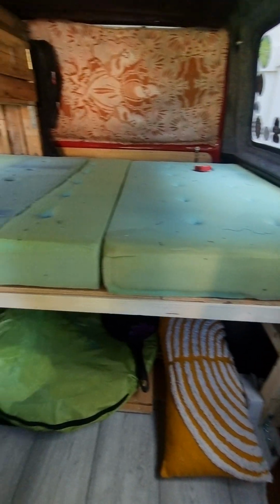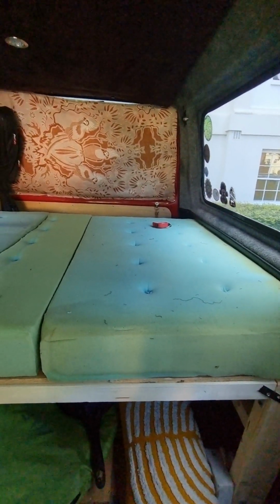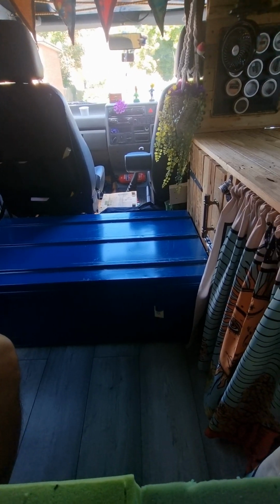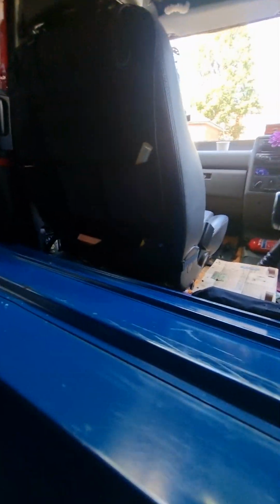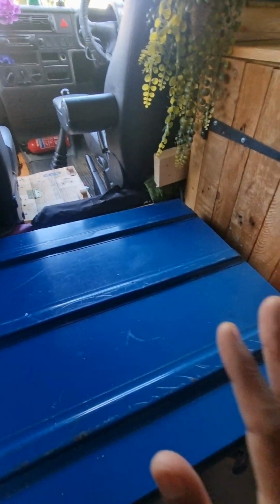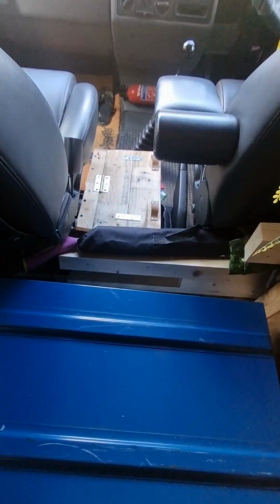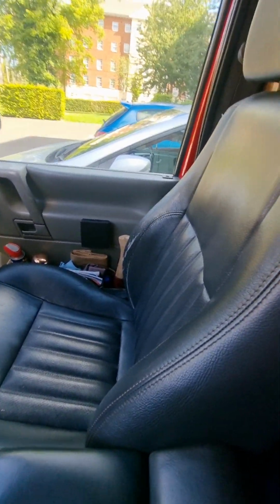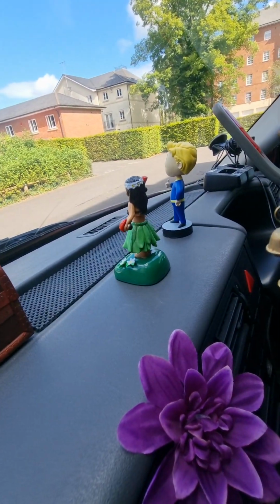VWT4 Updates & Coffee ☕️ 😋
Another van update for you all.
we've stripped the bed and are now going to use the foam to make a new bed which will allow more space and storage.

Body boards have been bungee corded to the roof too!

Enjoy the hula girl 😁

You are amazing and you are the power 💫

Create Your Heaven 🙏 🫶 💗